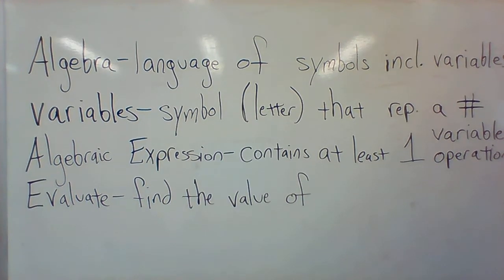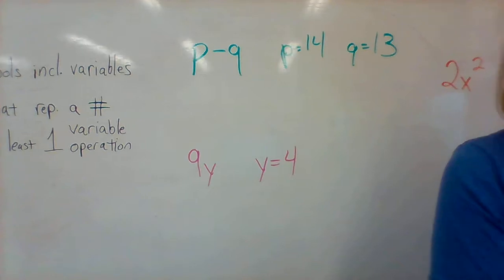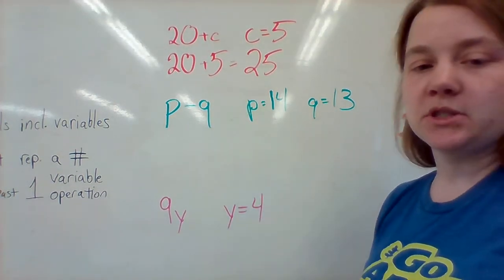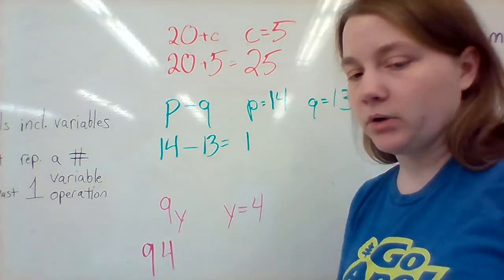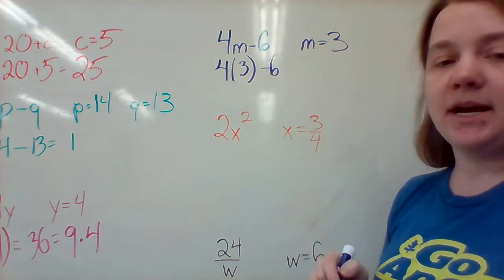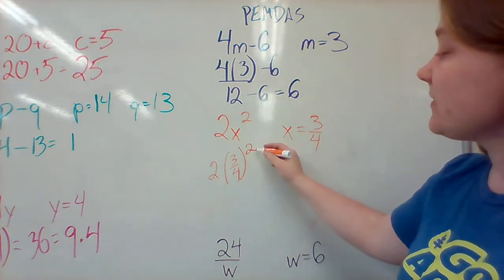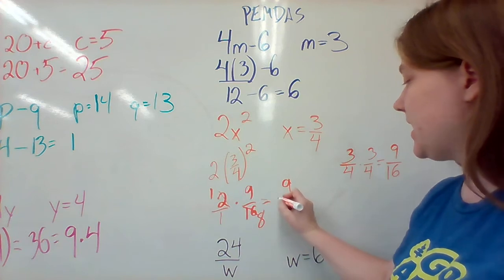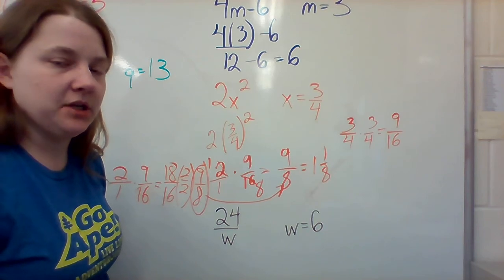Evalute Algebraic Expressions